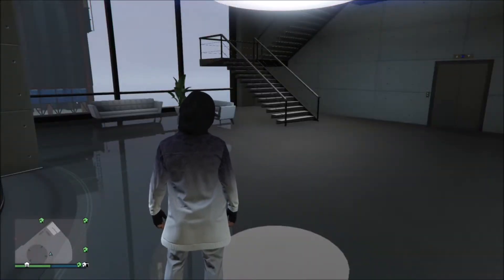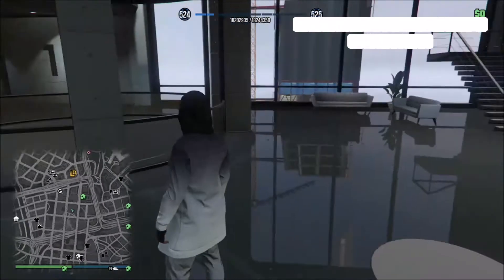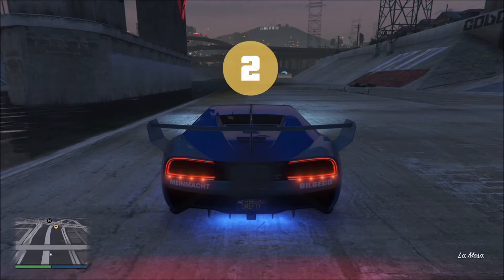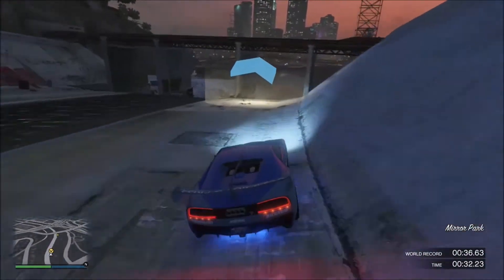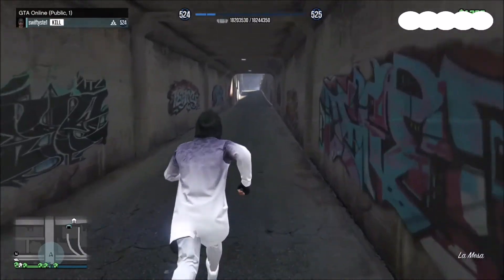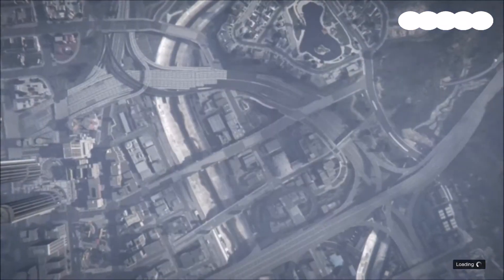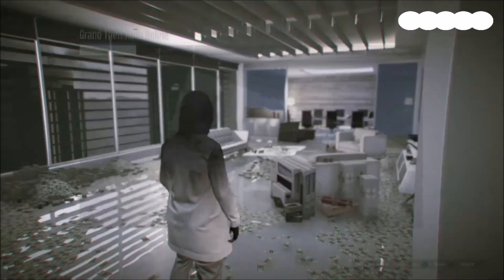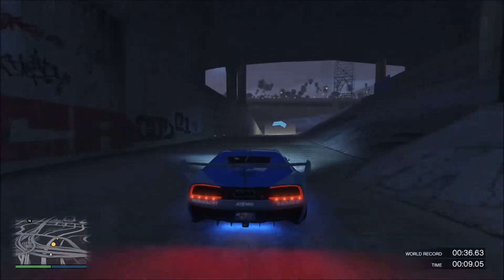(Patched) How to get Empty Public Lobby after Patch 1.38 - GTA 5 online